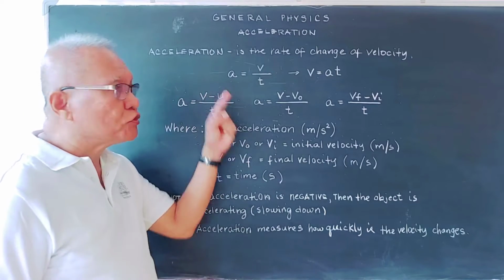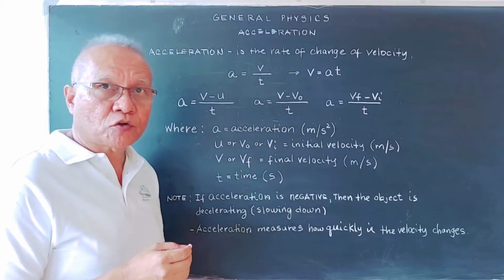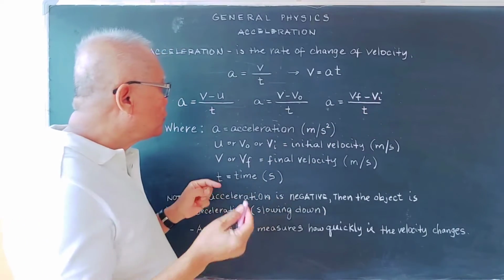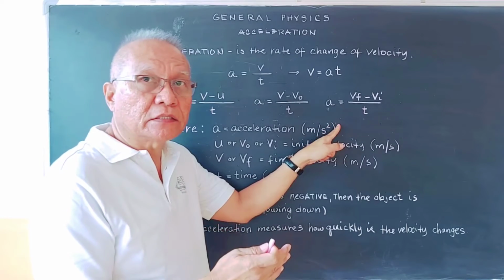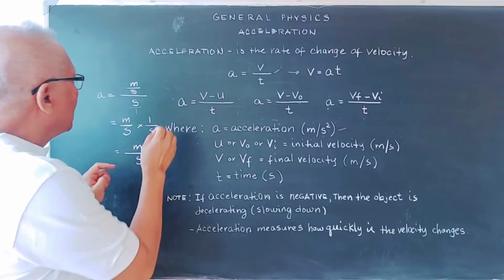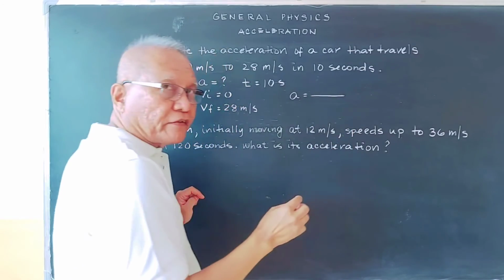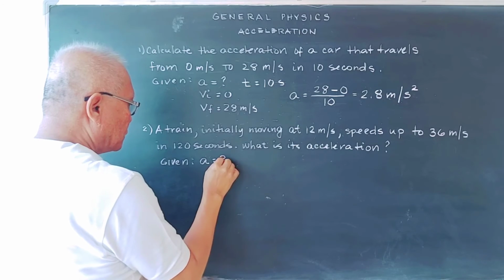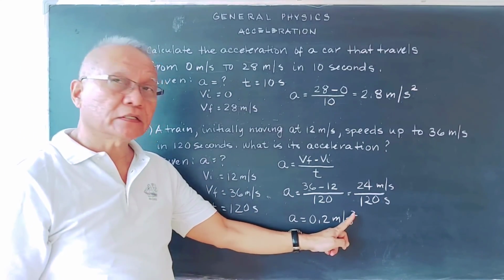Uniform Acceleration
This video helps learners understand uniform acceleration. It explains how to determine the acceleration of an object given its initial and final velocity.